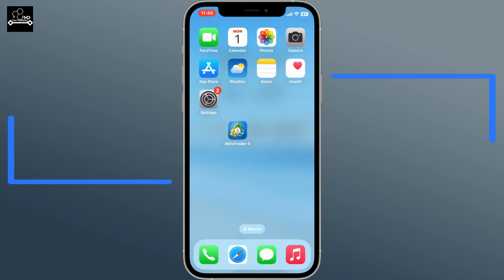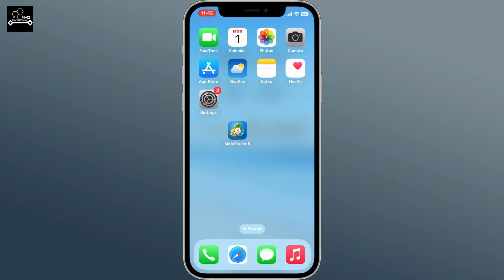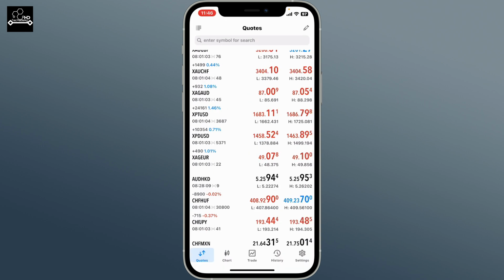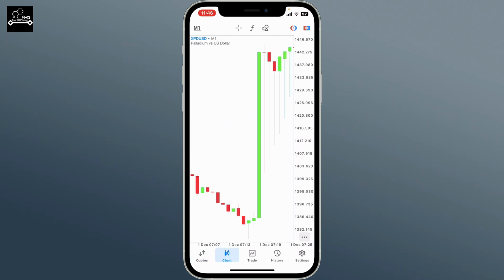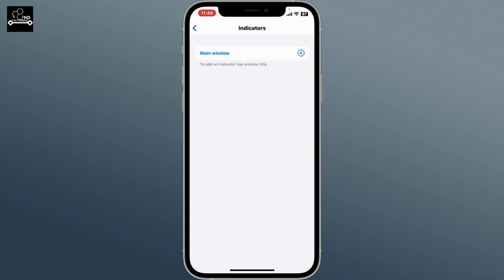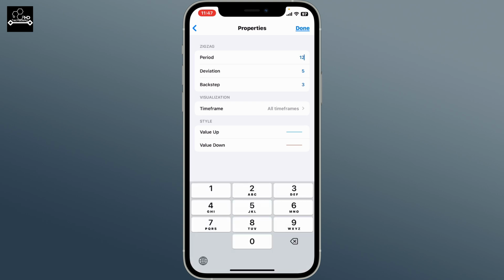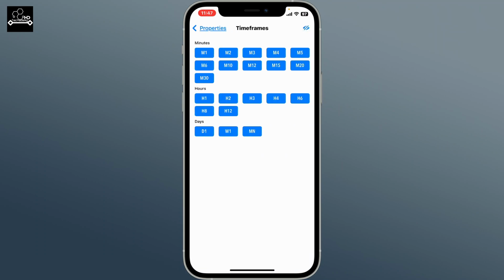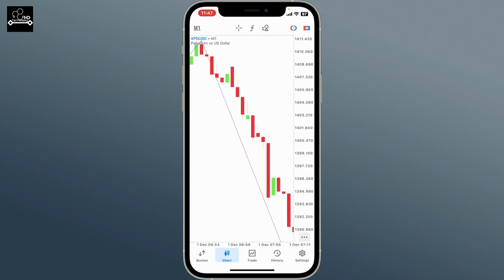How to Add Indicators in MetaTrader 5 on Mobile – Step by Step Tutorial (2025)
Want to analyze charts better in MetaTrader 5 on your mobile device?
In this tutorial, I’ll show you how to add indicators in MT5 on Android and iOS step by step, so you can make smarter trading decisions.